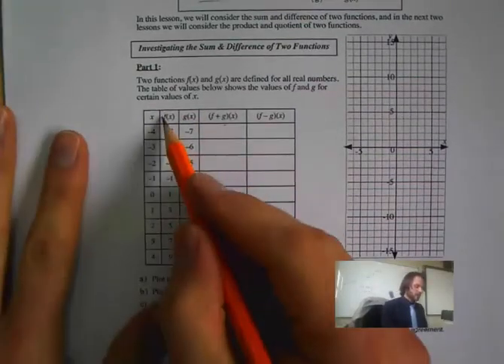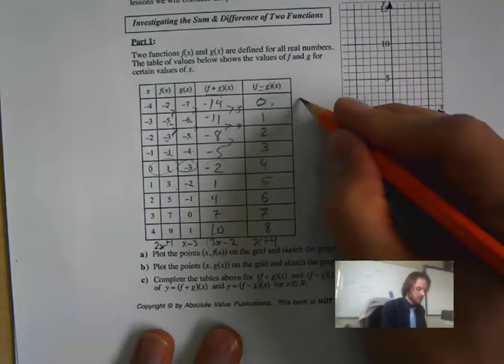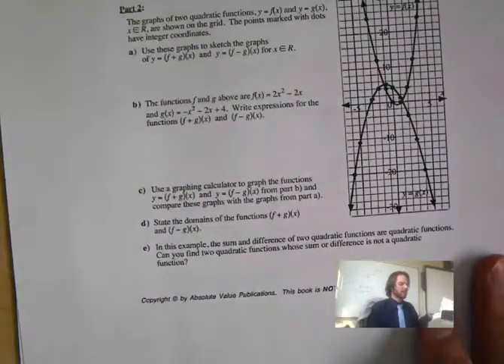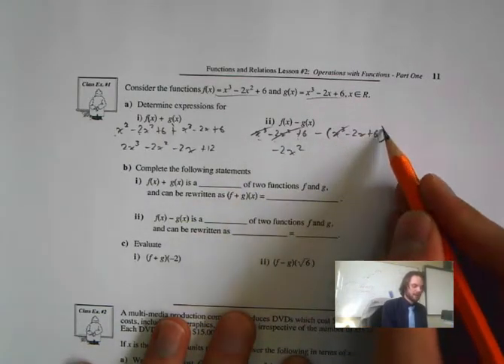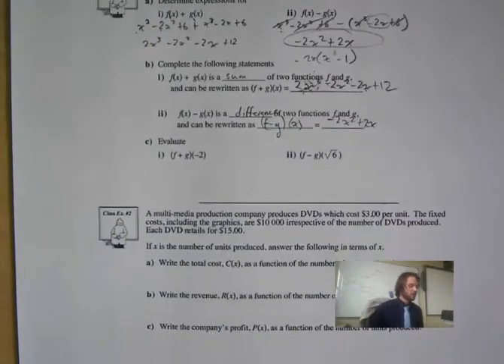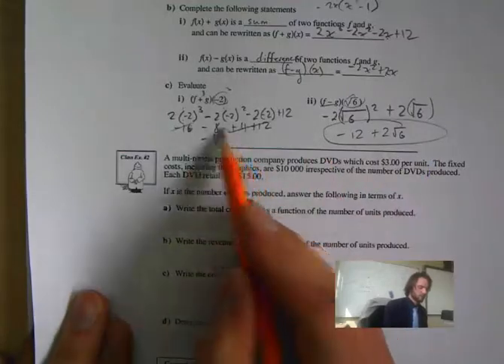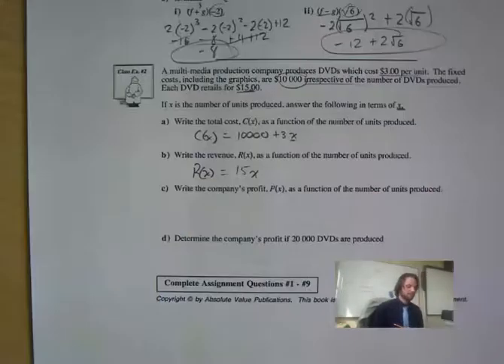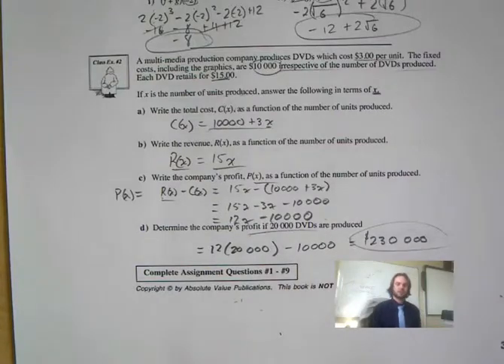Math 30 1 unit 1 lesson 2